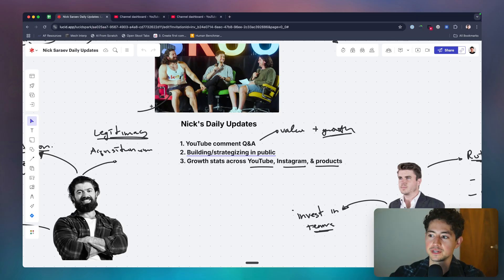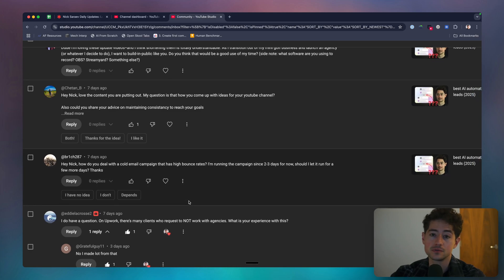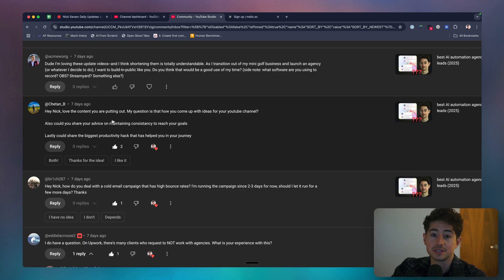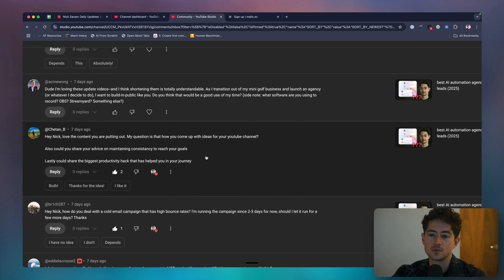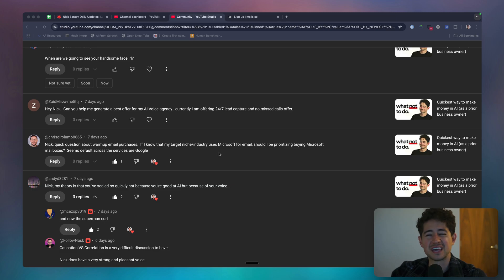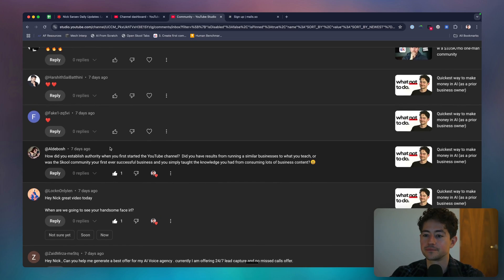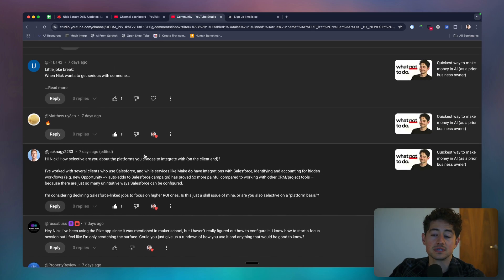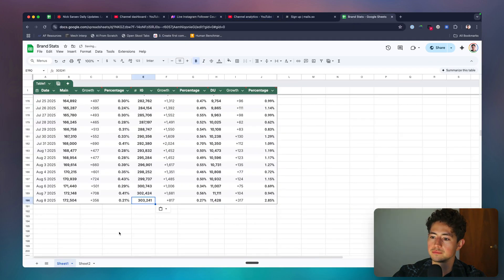how to sell on upwork & get your first AI client for $1,000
Join Maker School & get your first automation customer ⤵️

A short, bite-sized text version of each Daily Update ⤵️

What are Daily Updates? ⤵️
1. I solve real problems in my business (while narrating them),
2. I answer a question from my subs/communities,
3. I brainstorm out loud as to what I'm going to do next

Given the authenticity I think Daily Updates are a good way to pattern match what I'm doing if you had similar ambitions. The goal here is to serve the entrepreneurial subset of my audience (for whom automation is not the main focus, but an accessory).

Learn how to run an 8-figure business on The Five, my podcast with Matt Larsen ⤵️